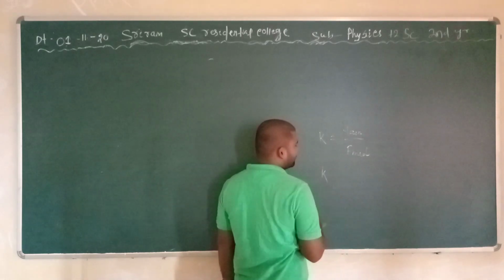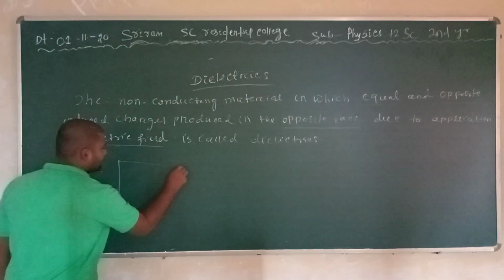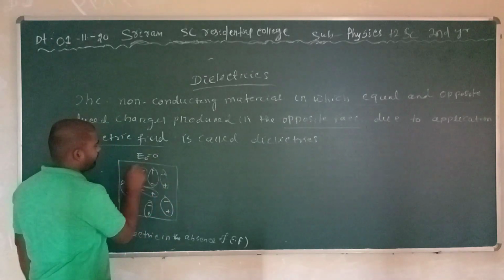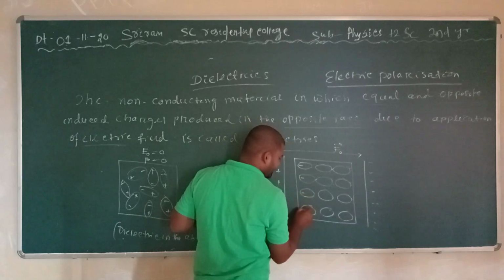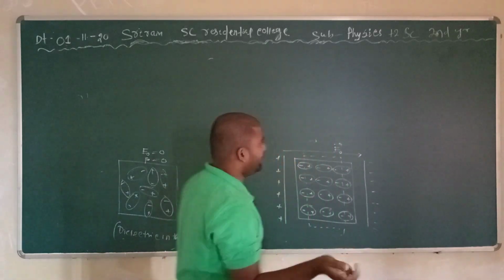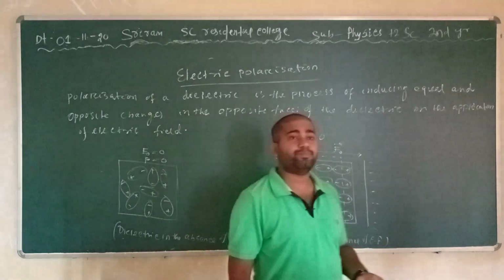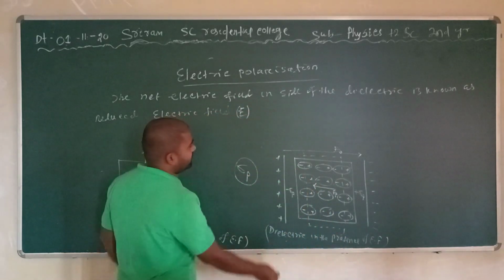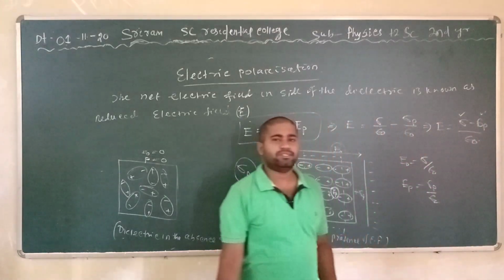+2 2nd year II Physics II Capacitance II Video - 02